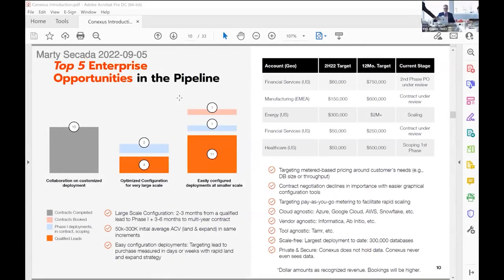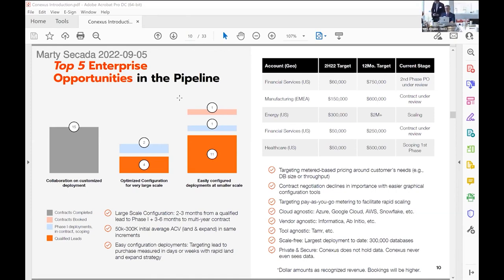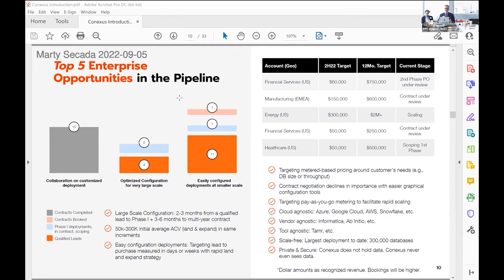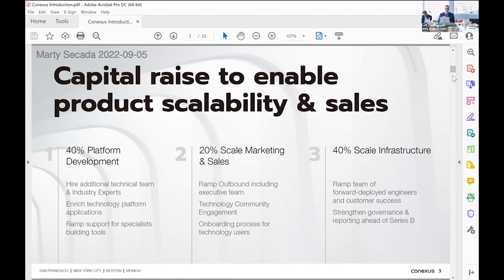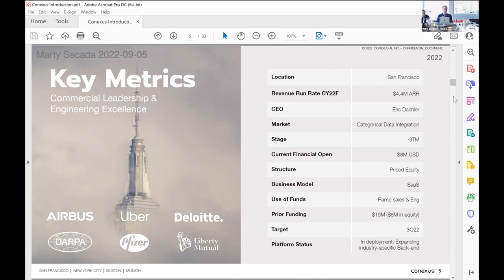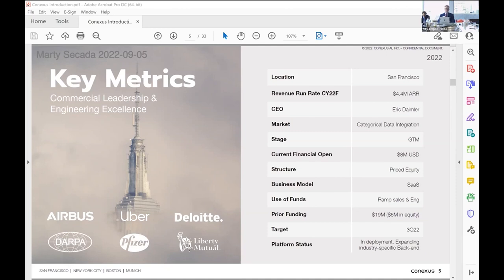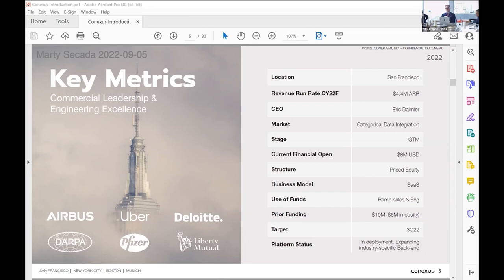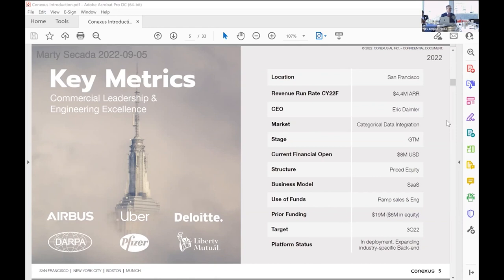September 7th-8th NYC, IVYFON Conexus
Eric Daimler, CEO - Conexus